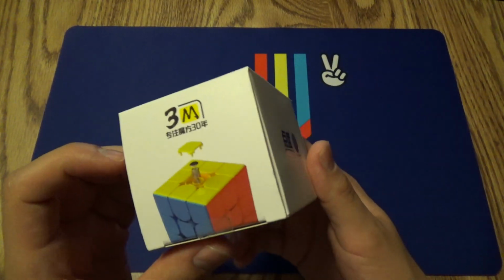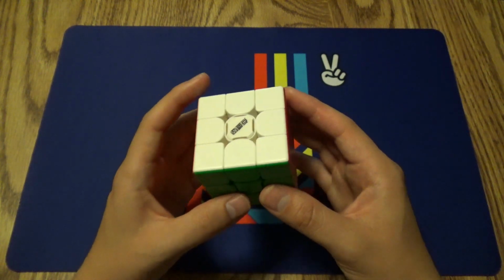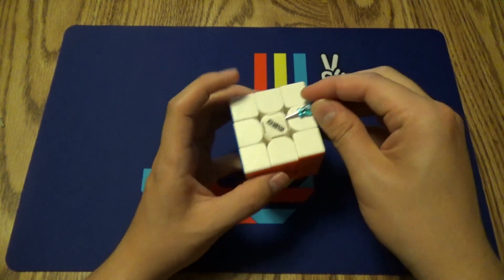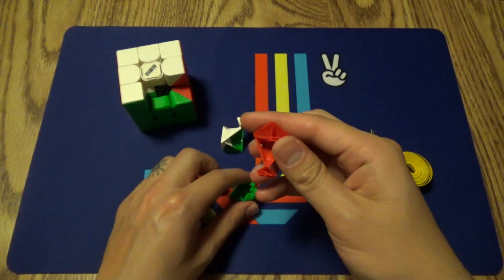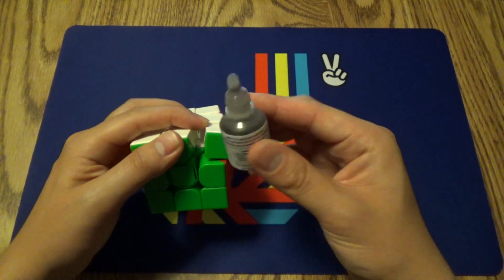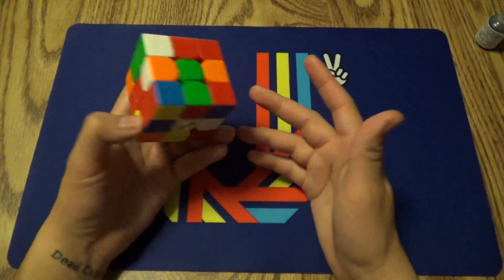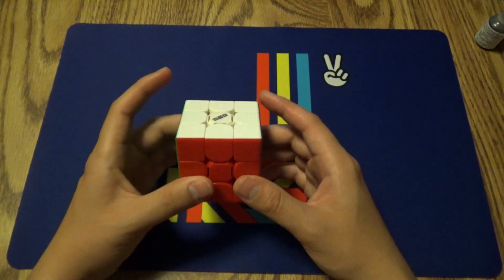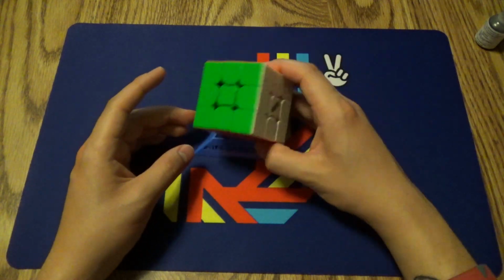Diansheng 3x3 M Review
Hey guys! In this video, I'll be reviewing the Diansheng 3x3 M cube which is a new release by a company who hasn't been heard of in quite a while! Enjoy!

Music by Lucydafirst, Ej Hoffman - Sky High, Sky Fly, Sky Dope

If you read this, spot the meme reference in the video and leave a comment on it!